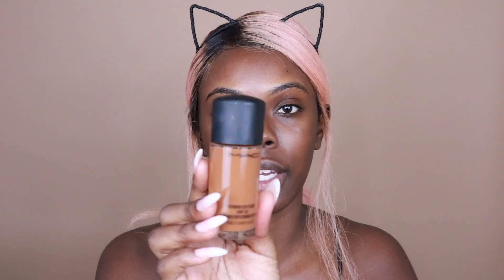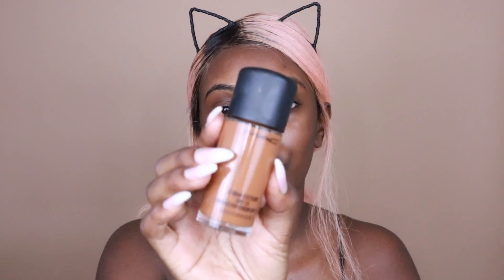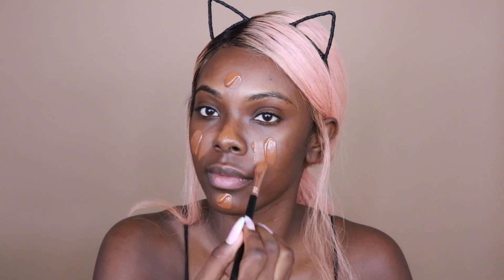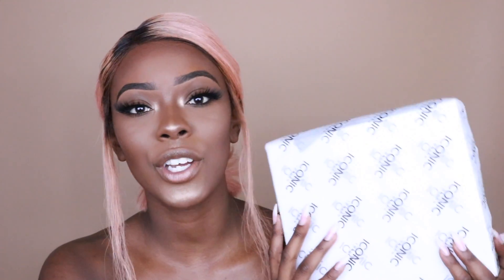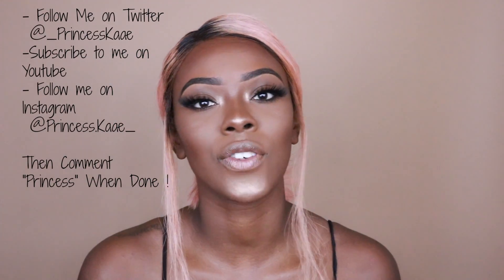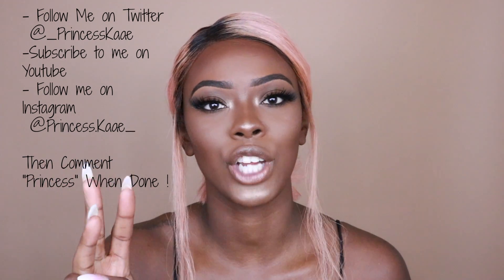Flawless Foundation Routine + Giveaway | Princess Kae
Discounts :

Use Code "PRINCESSKAAE"

Use code "LoveKae"

Use Code : "LashLove20"

Use Code : LoveKae

Products Used :
F A C E
Muddy Body - Skin Perfecting elixir
MAC Cosmetics - Studio fix Foundation - NW48
Tarte Cosmetics - Shape Tape Concealer
Fenty Beauty - Espresso Match Stix
Sacha Buttercup Setting powder
Black Radiance Soft Focus Finishing Powder - Creamy Bronze
Black Radiance True Complexion Contour Kit
-Artist Couture - Sugar Daddy Diamond Glow Powder
L I P S
-MAC Cosmetics - Under the Sheets Lipglass

A little Bit About Me :
Age : 22
Camera : Canon Rebel T6i
Editing Software : iMovie
What I Edit My pictures W/ : PS Epress , VSCO , Facetune